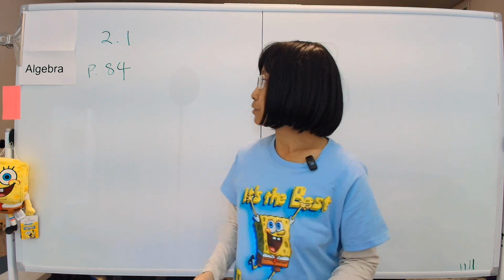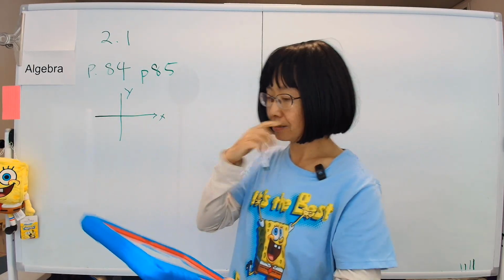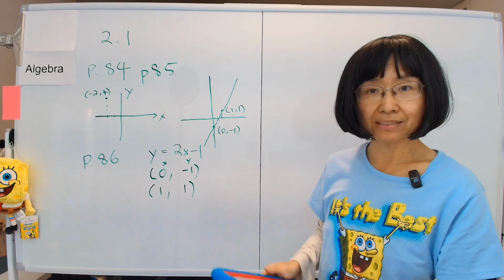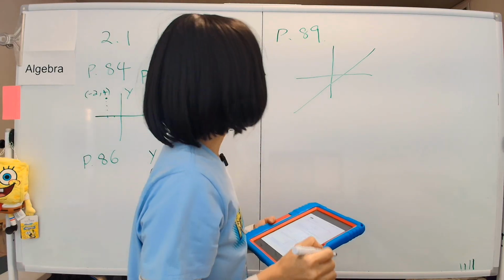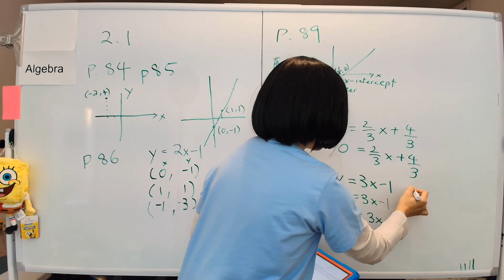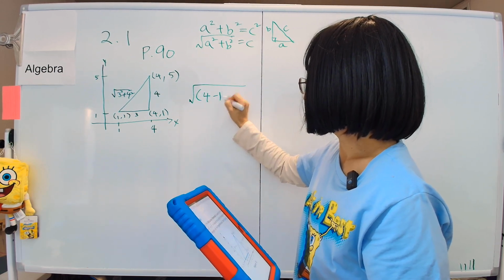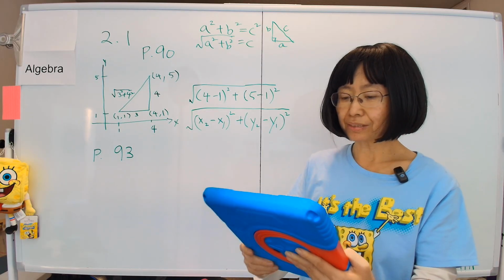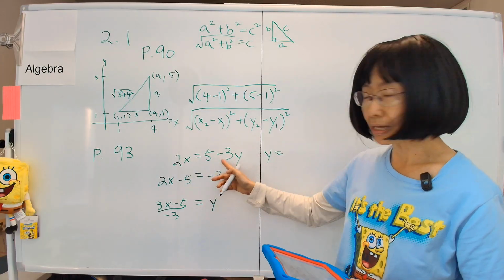Algebra Chapter 2.1 Rectangular Coordinates Graphs with free Openstax textbook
Alegbra 2.1 Homework
p.86 sample
p.94 Problems 7, 9, 13*, 15, 17, 19, 23, 25, 31, 33, 37, 39, 41, 43, 45, 63

Algebra Chapter 2.1 Rectangular Coordinates Graphs with free Openstax textbook. Please download this previous version of Openstax textbook named College Alegebra 2e that I use in the video: